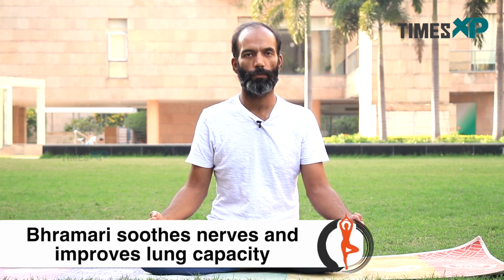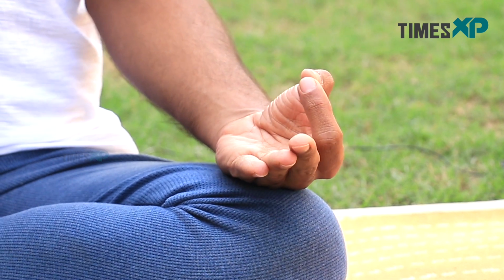5 Breathing Techniques To Relax Mind and Body By Yoga Expert | Yoga For Children | TimesXP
Watch as Gaurav Chauhan, Ayush ministry certified yoga protocol instructor, MDNIY, New Delhi, talks about 5 easy breathing techniques and tell us how to relax their mind and body.

TimesXP is an official partner of Times Internet Limited. TimesXP is a new age platform that is built to cater to all your lifestyle needs including food, beauty, home decor(DIYs), health, wellness, automobile, technology and more. Empowering our viewers with accurate information that is both practical and entertaining is what we look forward to doing. Moreover, we also want you to learn and gather new things from our platform that are realistic and will help you in expanding the dimensions of your knowledge in various aspects of life.

Your valuable responses and feedback will form the stepping stones to success for this endeavour and that is why we would love to have you be a part of our family.

So, whenever in doubt, tune in to TimesXP!